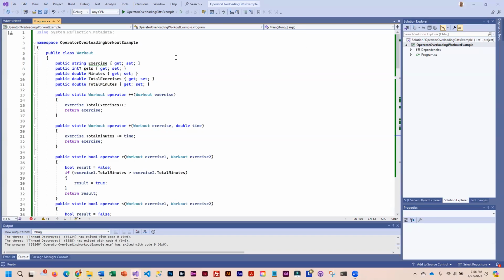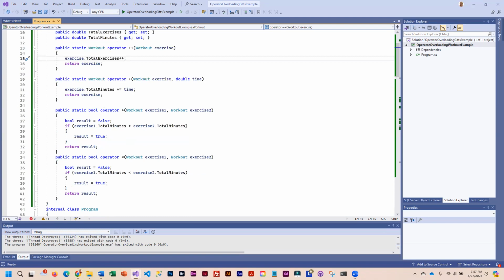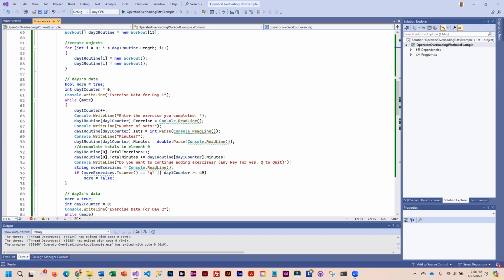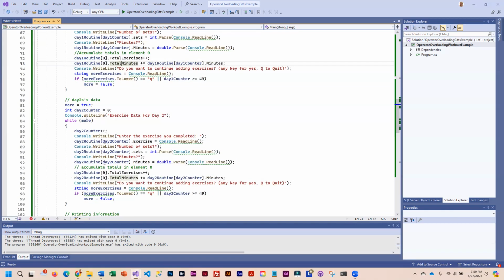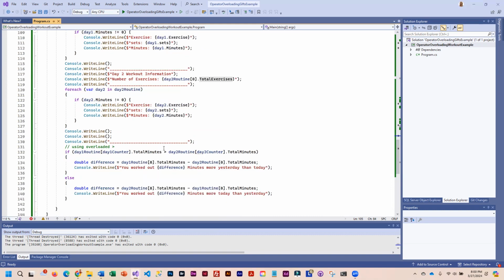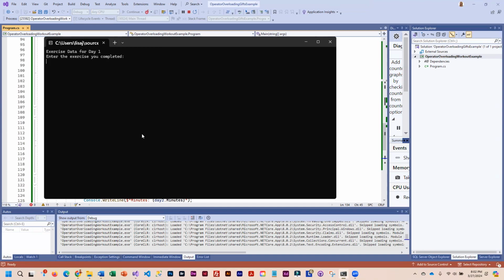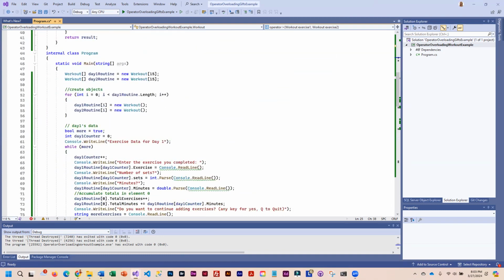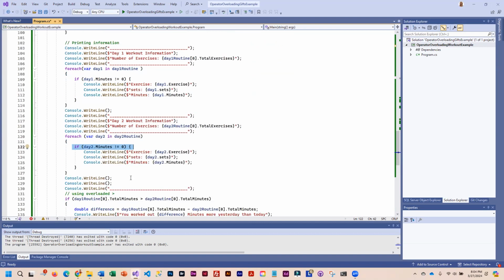overloading operators example